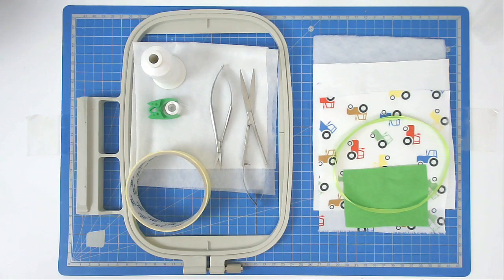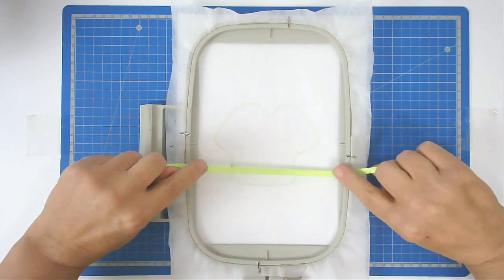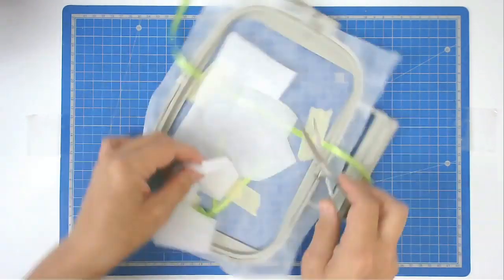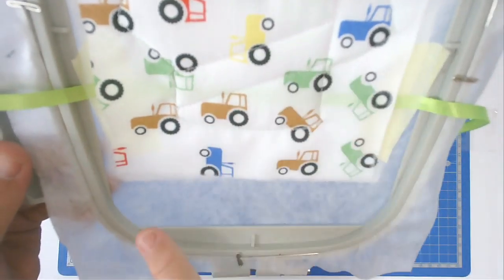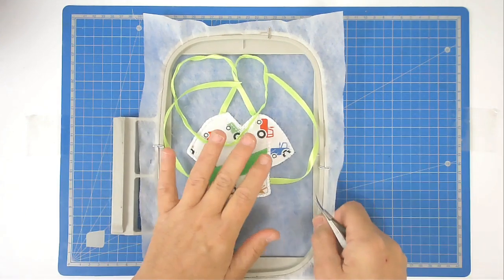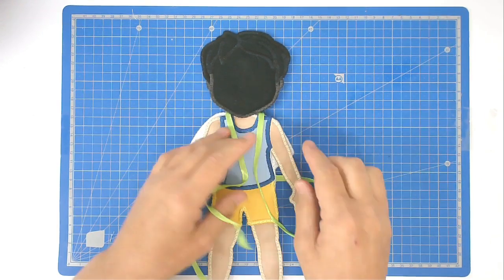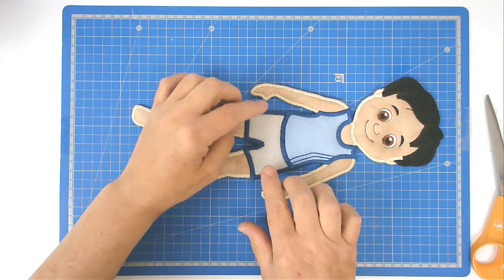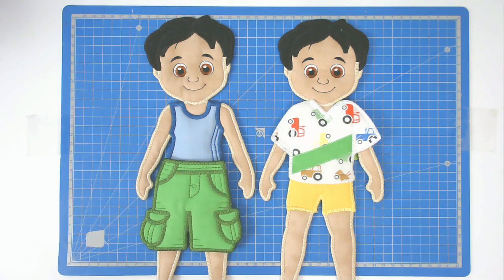Dress Up Tony's T- Shirt Stitch Along - By Kreative Kiwi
I will show you how to use ribbon as a method to attach clothing securely to Kreative Kiwi's Dress Up Tony Doll .

Here is the link to the blog page with lots of ideas and tips for attaching the clothing to the dress up Daisy doll made by others which will work as well on the Tony Doll

MY SUPPLIES

Happy stitching!

Hoop sizes

4x4 inch - 100 x 100 mm
5x7 inch - 130 x 180 mm
6x10 inch - 160 x 260 mm
8x8 inch - 200 x 200 mm
8x10 inch - 200 x 260 mm
8x12 inch - 200 x 300 mm